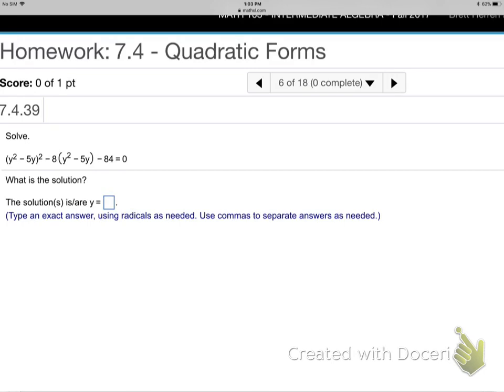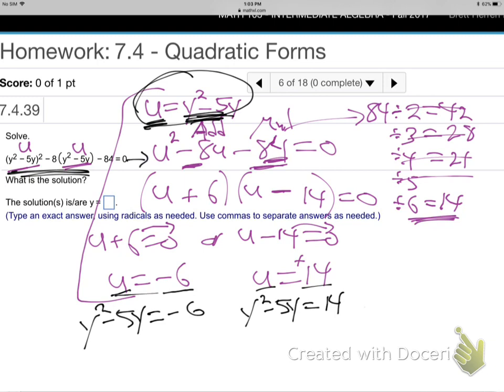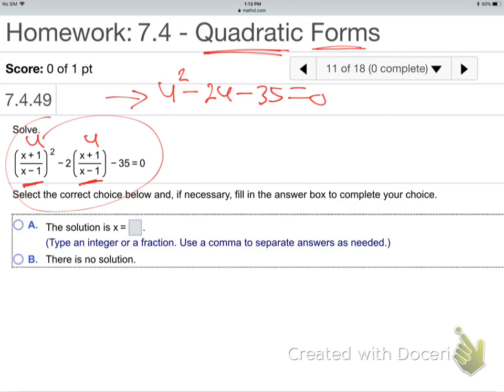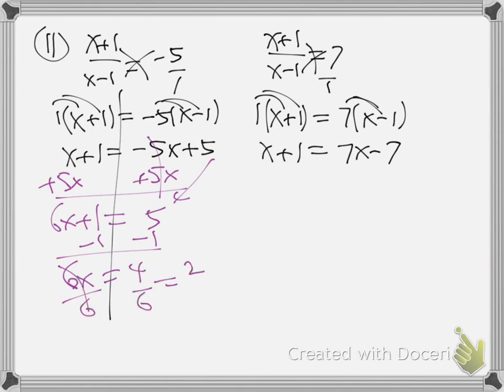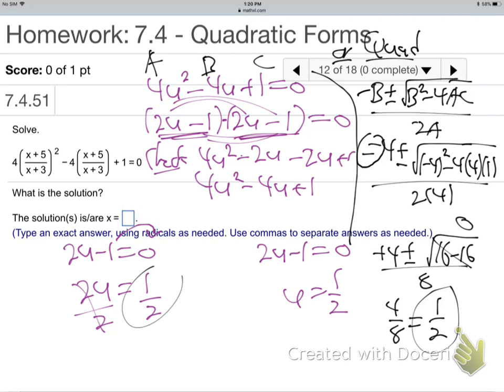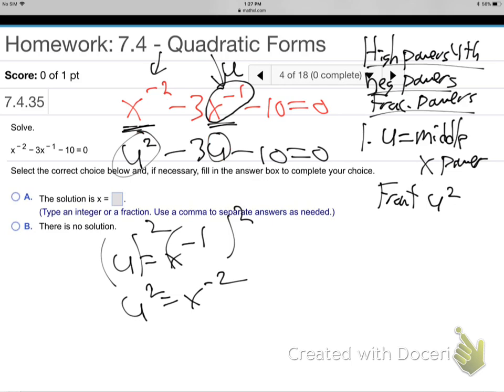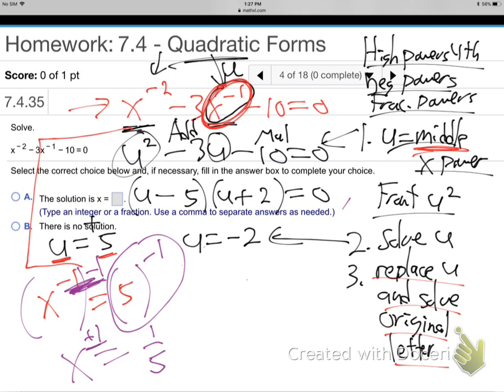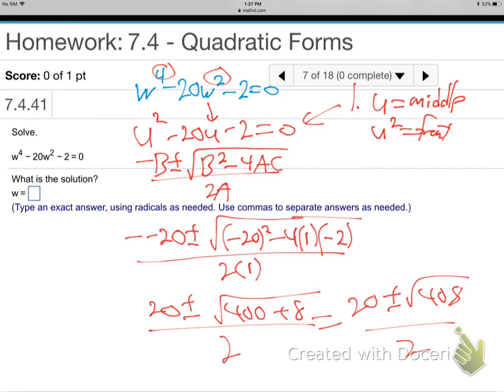m103-7.4 part 2